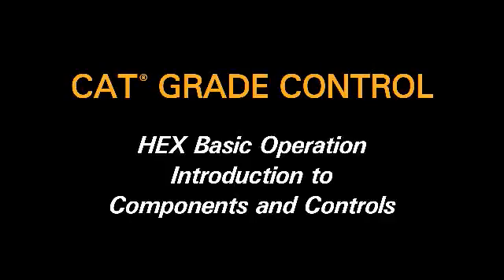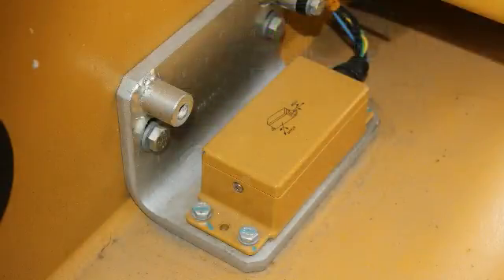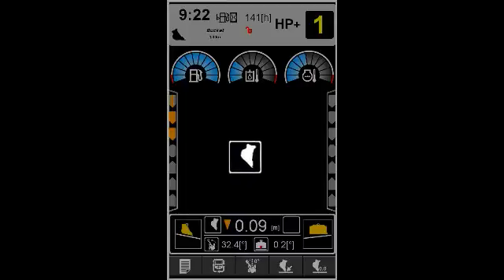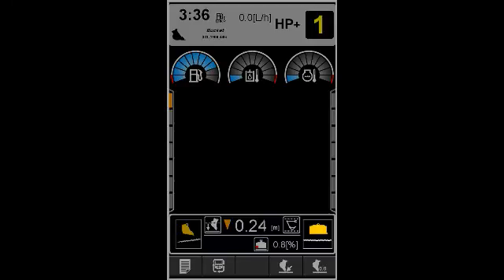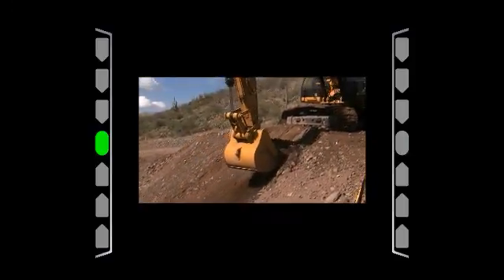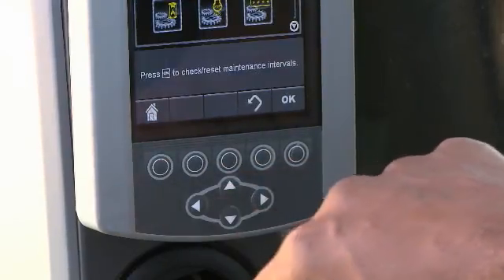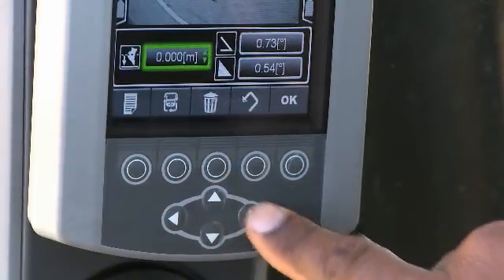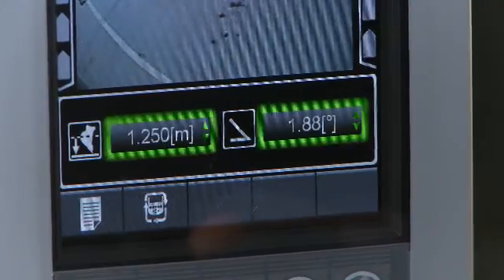Cat® Grade Controls for Hydraulic Excavators - Basic Operation - Intro to Components and Controls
Learn about the basic operation of a Hydraulic Excavator with Cat Grade Control features. This includes touchpoint, laser, level and slope Controls.